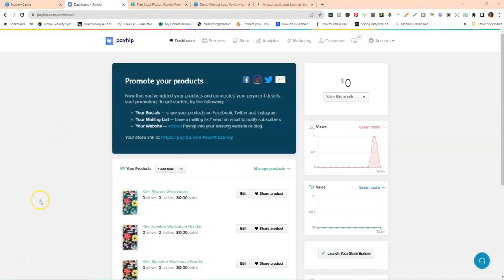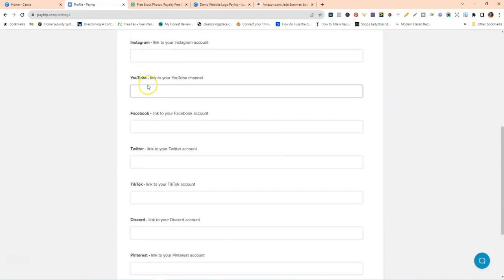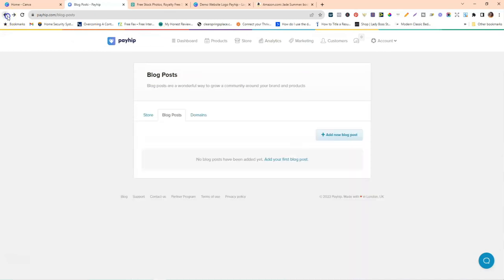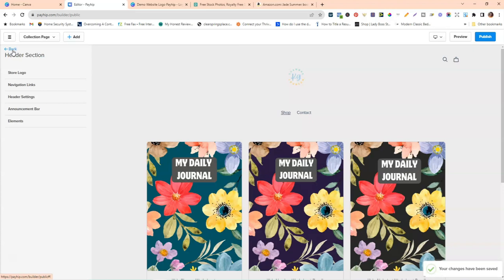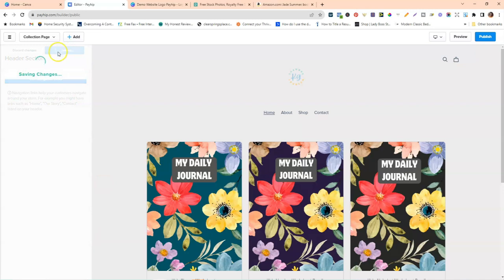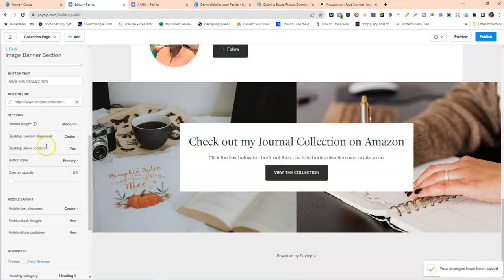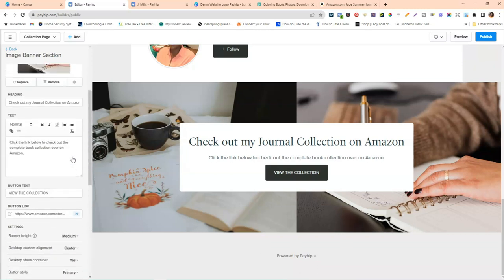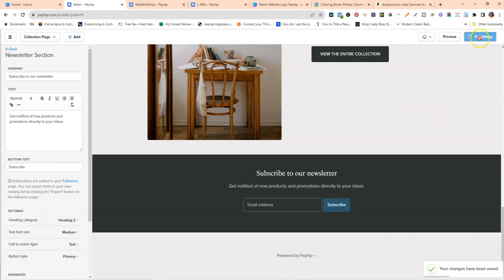How to Create an Author Website for FREE with Payhip to Sell Low Content Books [FULL TUTORIAL]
Hey peeps! If you're looking for a way to create an author website for FREE to sell low content books online and on Amazon, check out this step by step tutorial.

FREE MASTERCLASS
The 7 Step Framework I Used to Create and Sell EPIC Low Content Books for Passive Profits